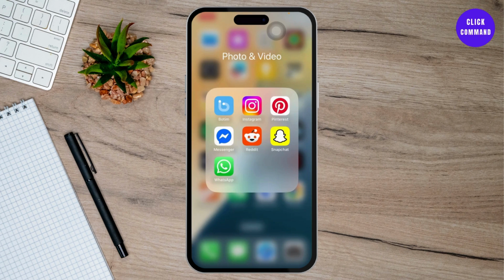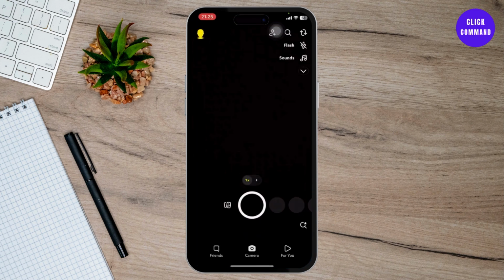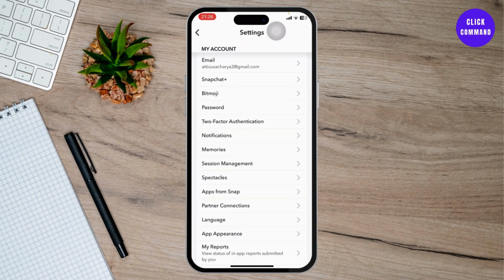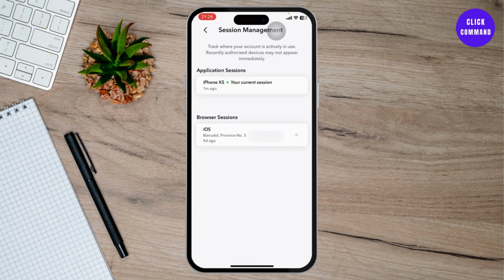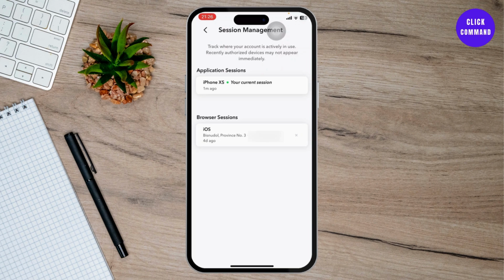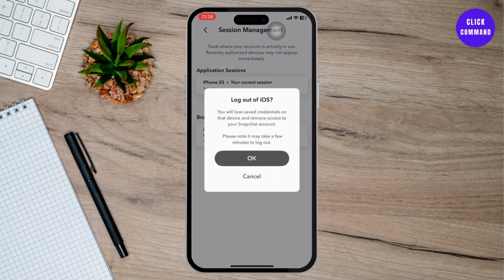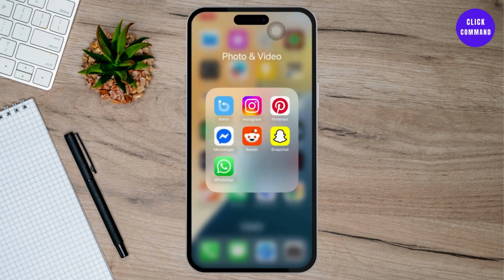How to Check Login Activity on Snapchat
Learn how to check login activity on Snapchat in this step-by-step tutorial. Whether you're concerned about security or just curious about your login history, this guide will show you exactly how to see your login activity on Snapchat.

In this video, you'll discover how to check your login activity on Snapchat, including how to view login activity on Snapchat in iOS and iPhone. We'll cover the easy steps for both iOS and Android devices to help you stay in control of your account's security.

0:20 Step 1: Accessing Login Activity on Snapchat
0:45 Step 2: Viewing Your Login History

how to check login activity on snapchat in ios
check login activity on snapchat